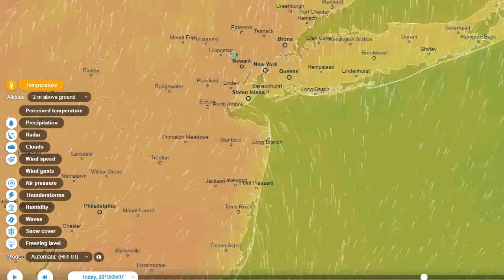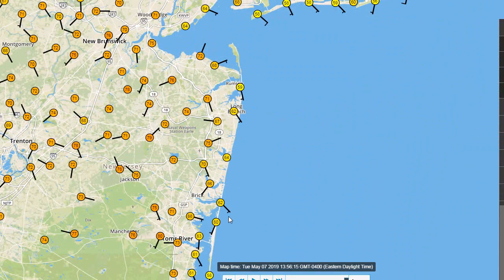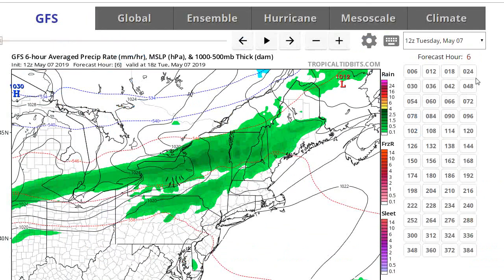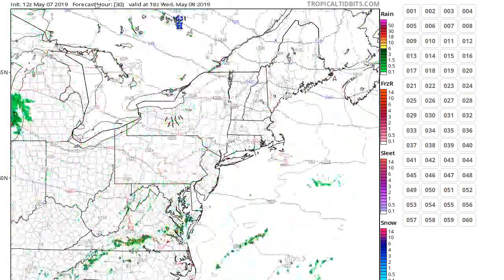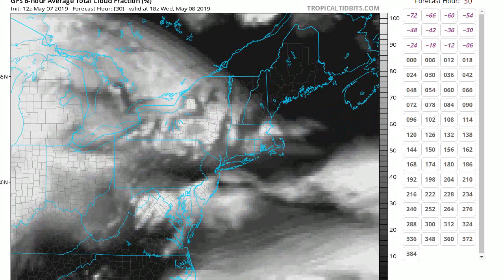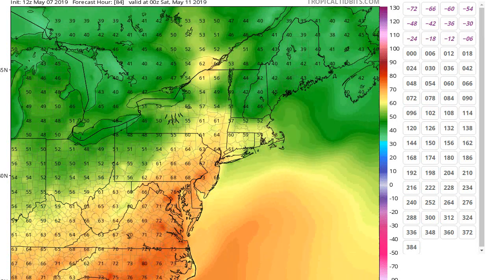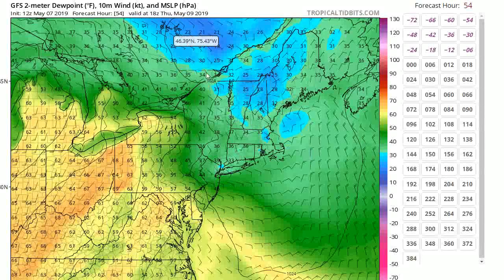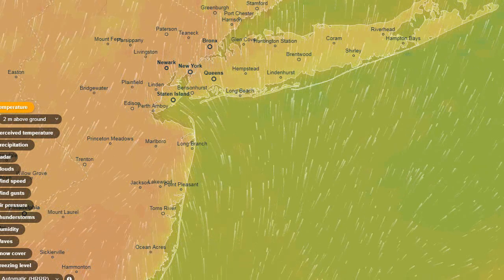Weather Update: Heat Returns for Jersey, storm threat tonight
After alot of clouds the sun has come out in a rather junky, milky looking sky this afternoon. Across Long Island, a sea breeze is keeping temps from rising too much above 70, however, in New Jersey temps are already in the mid 70s with higher humidity. A cold front approaches tonight and some models are indicating the possibility for thunderstorms over NJ. After that we try and get rid of the clouds tomorrow but it will be tough thanks to S.F.S. Then we'll be stuck in the clouds for at least another 4 days.